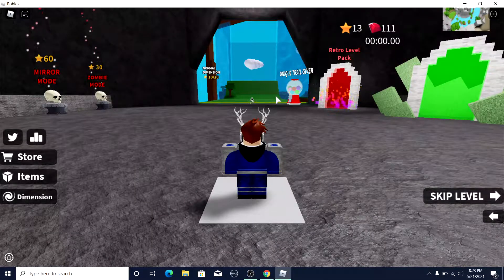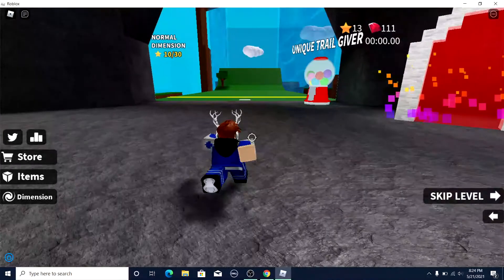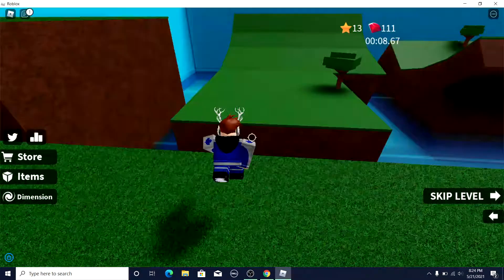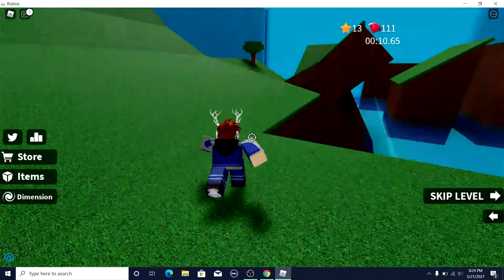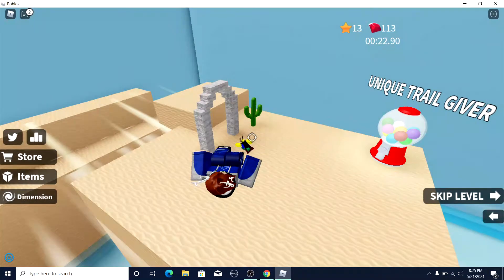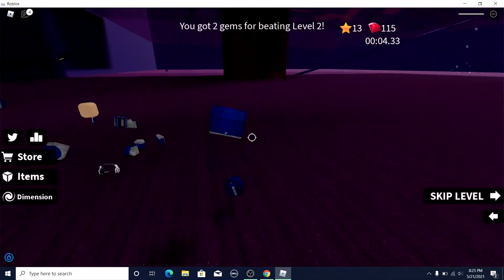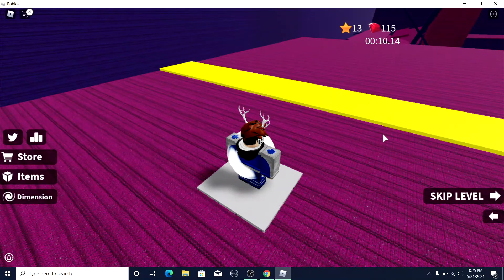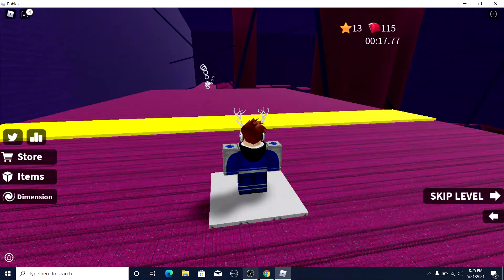OBS Studio test for my new PC